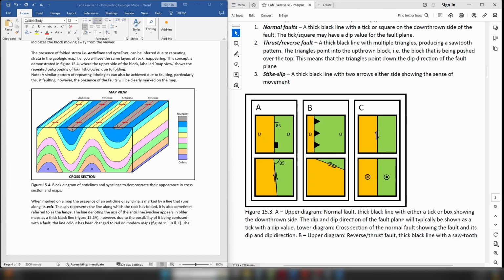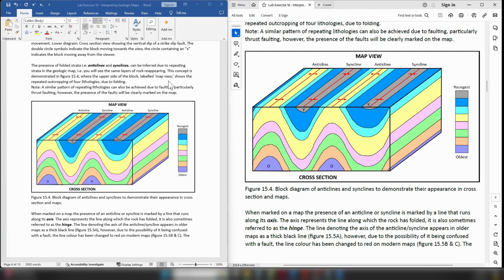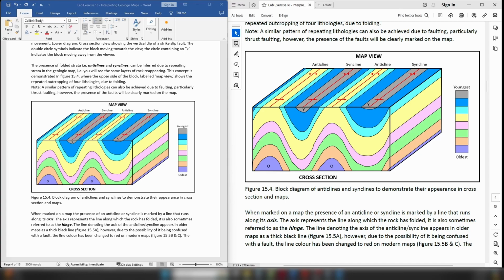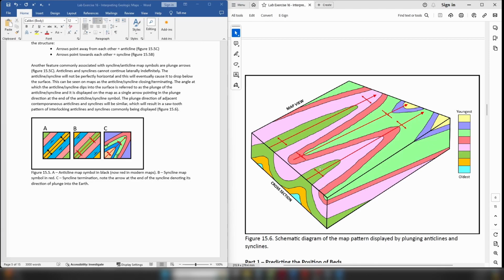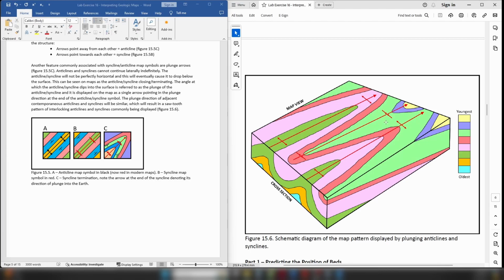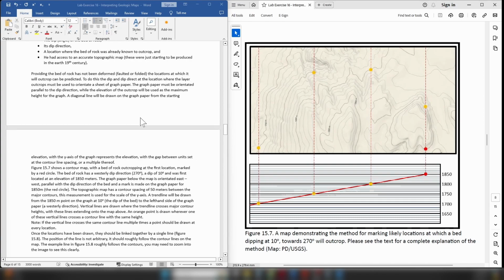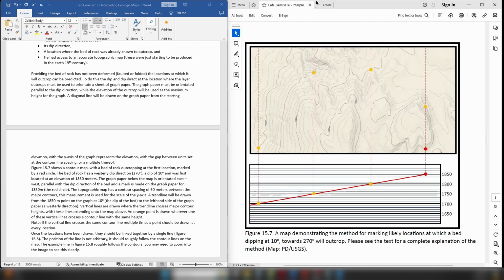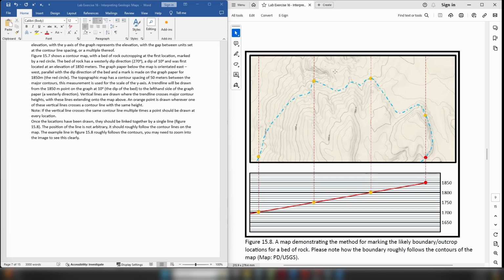Interpreting Geologic Maps - Part 2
Follow along with me as I work through the ‘Interpreting Geologic Maps’ lab exercise.